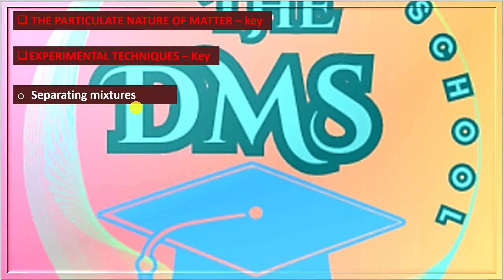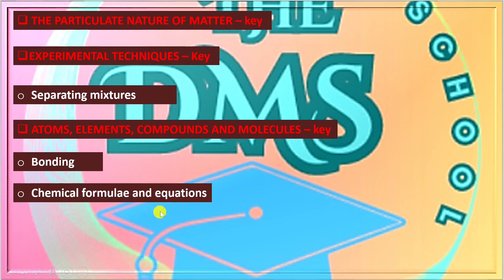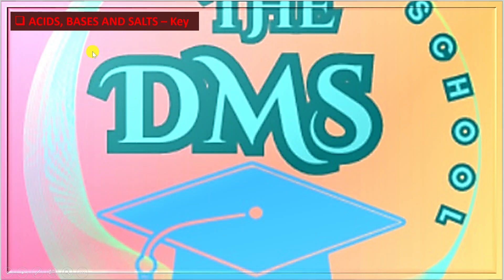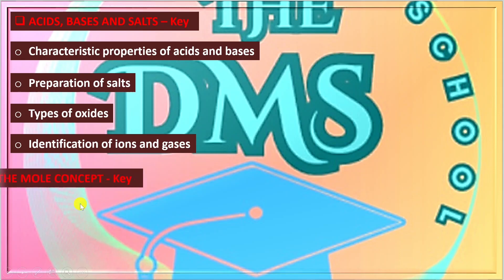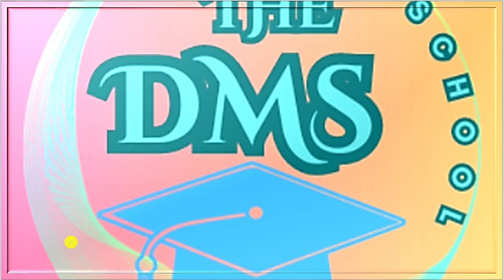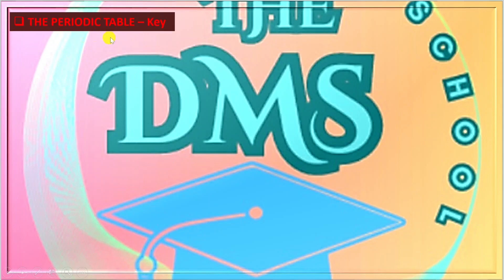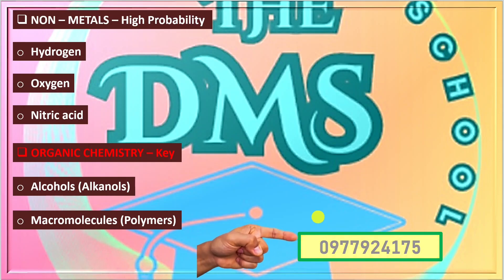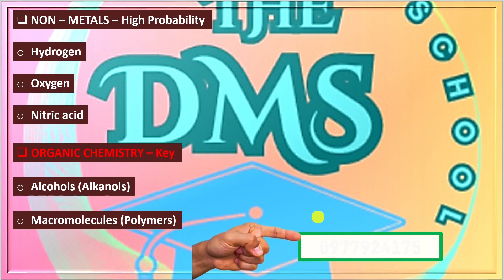2023 SCIENCE PAPER 2 PREDICTION FOR INTERNALS ECZ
In this video am going to review the 2023 science paper 2 prediction for internals under the examination council of Zambia ECZ.